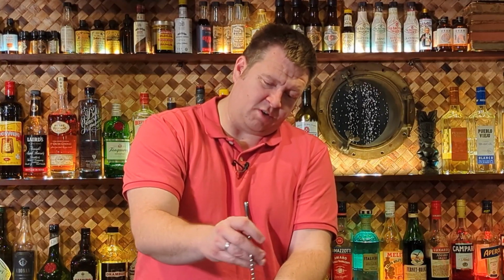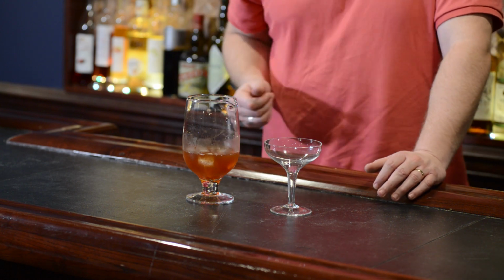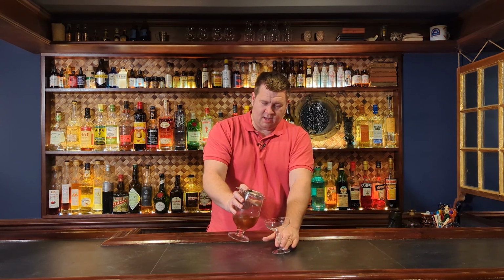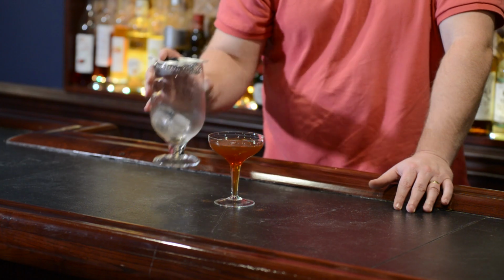How to Stir a Cocktail - Better Cocktails at Home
Stirring a cocktail isn't hard, but there are a few techniques that can make it better. With just a little practice you'll be stirring like a bartender in no time. (Though, I'm still working on stirring two drinks at once with one hand.)